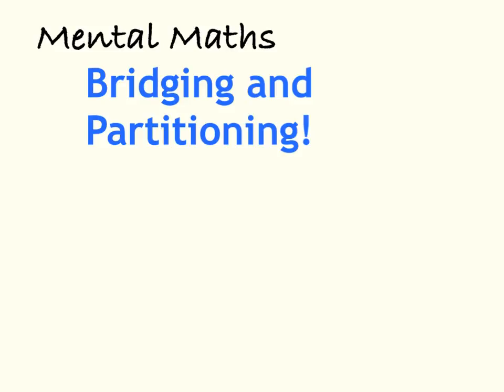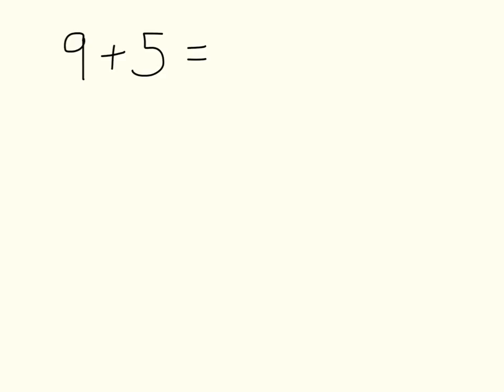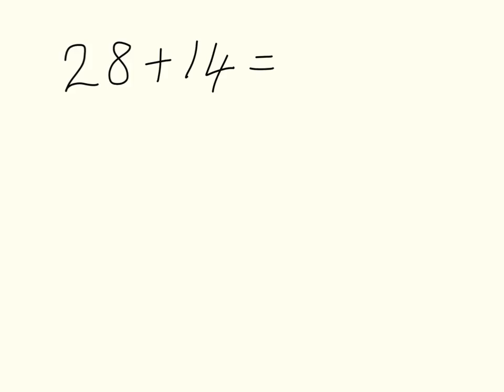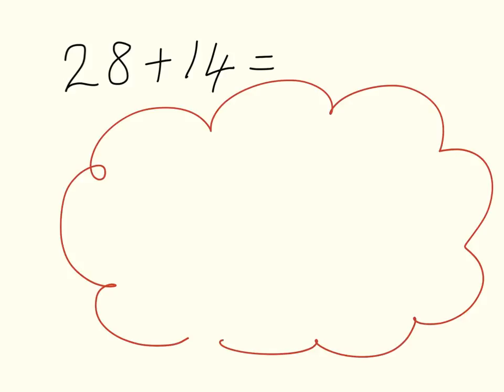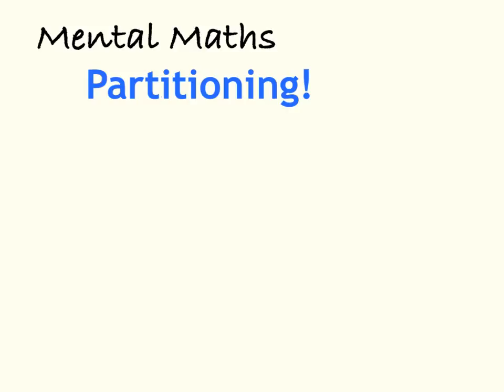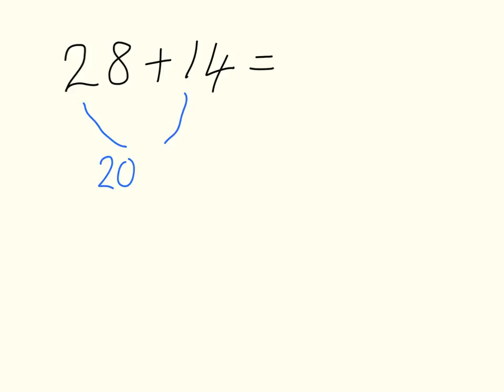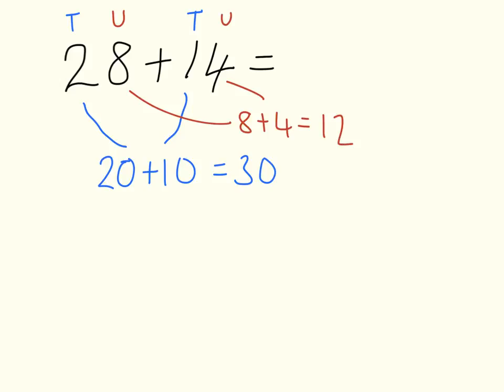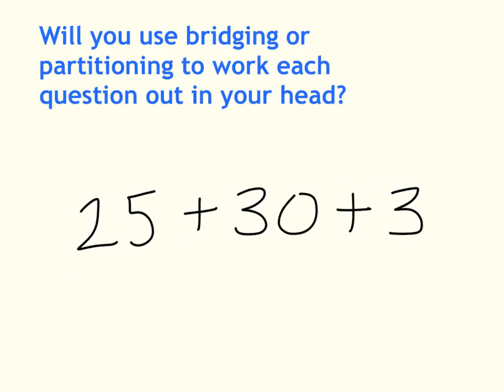Mental Maths: Bridging & Partitioning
A helpful mental maths refresher aimed at Y3.